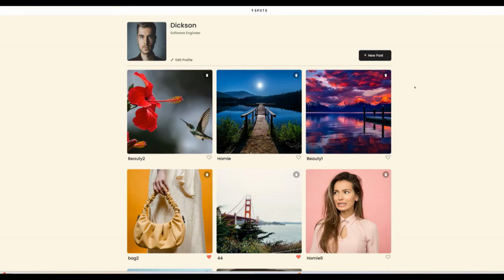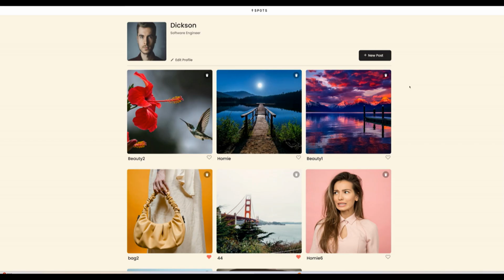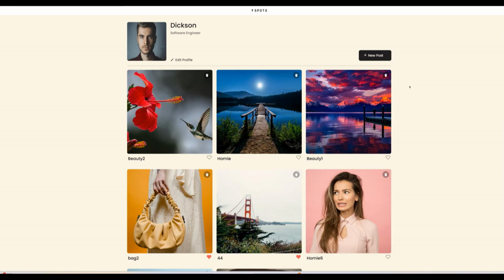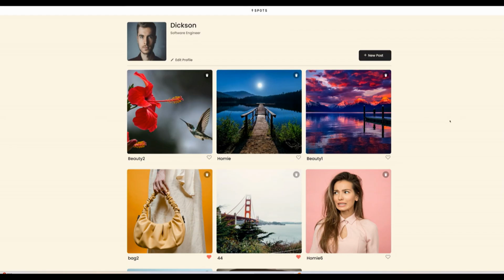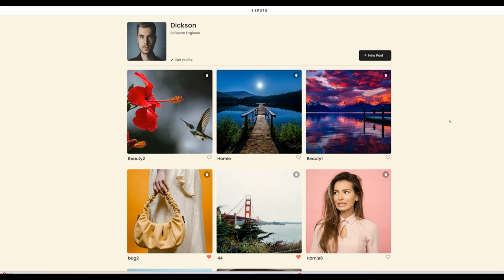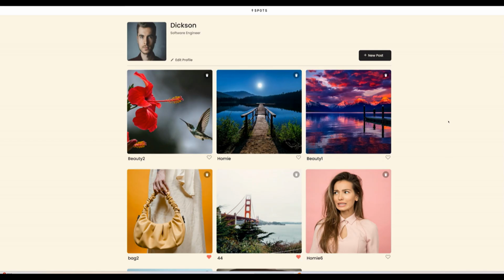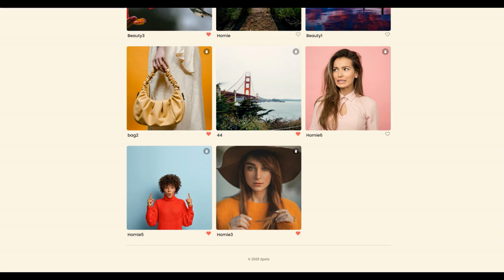Built a Card Post App | React + CRUD Project for Beginners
In this video, I’ll show you how I built a super simple Card Post App where you can create, edit, and delete posts, all displayed in a nice, responsive card layout. I’ll walk through building the UI with React, managing state to add and edit posts, styling the cards so they look clean, and making sure everything works on any screen size. It’s a fun, beginner-friendly project that’s perfect for practicing CRUD operations, component design, and state management in React.